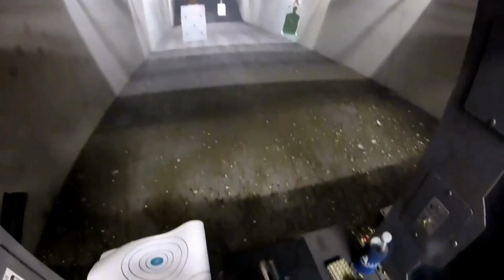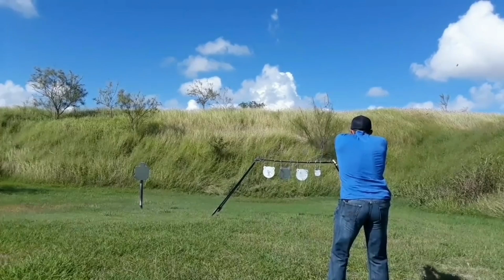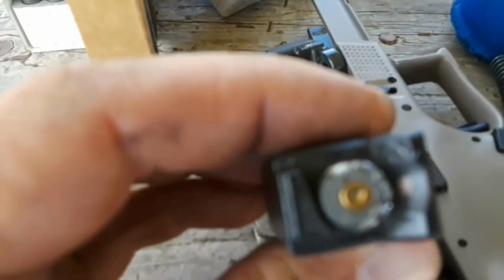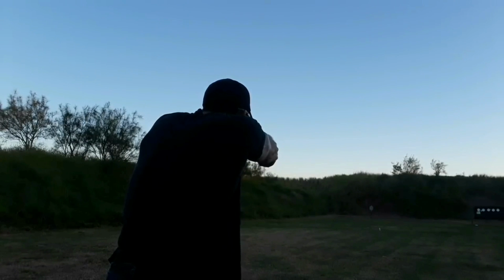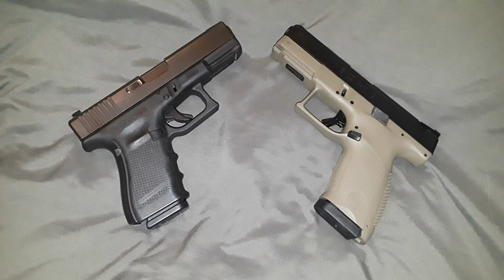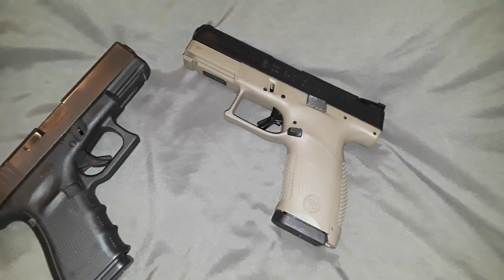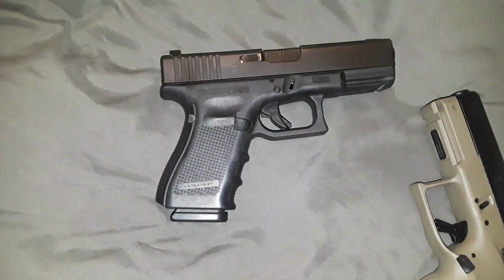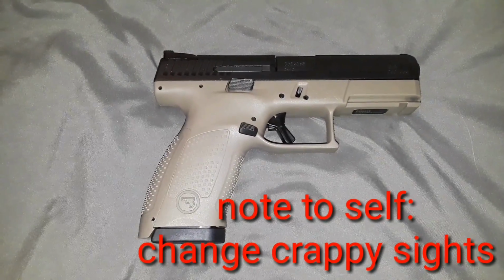CZ p10c vs Glock 19 - JUDGEMENT DAY (did the p10c outperform?)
For 3 years I've carried the glock 19. I've just finished testing the cz p10c. The purpose of this video is to tell my experiences with the p10c, as well as deciding if it will replace the g19 as my new carry gun. This video is more about performance rather than features and specs.